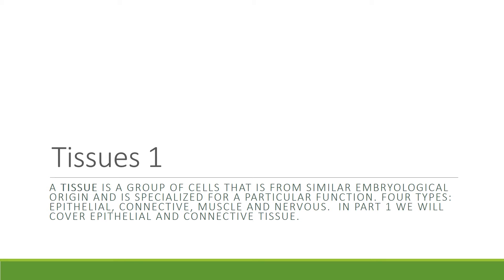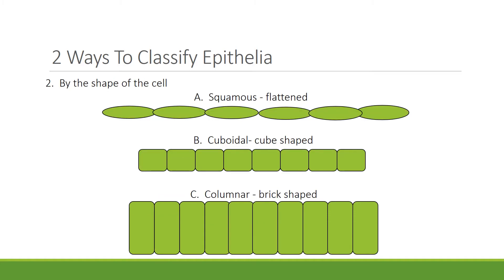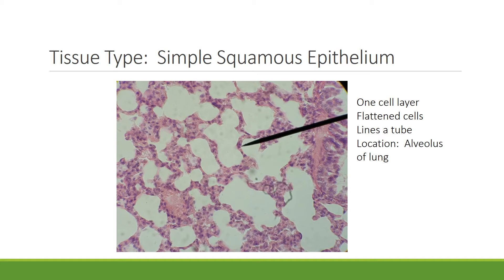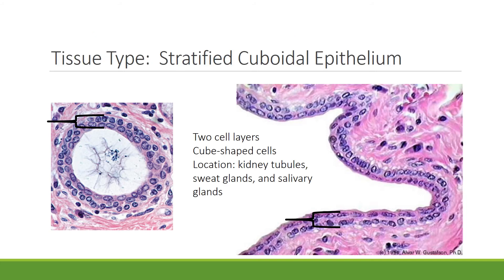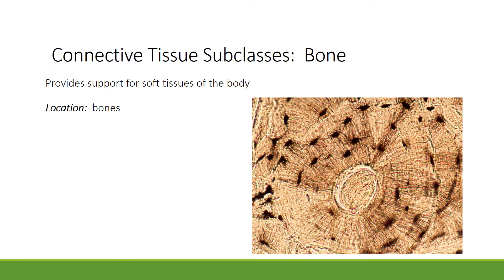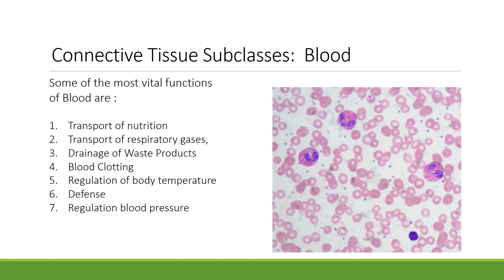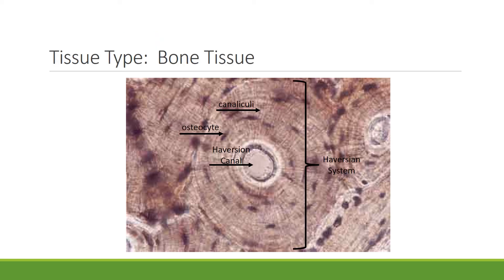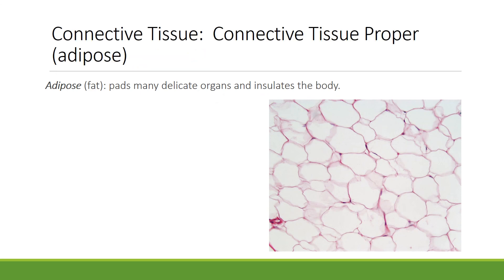Lecture 11 A&P Tissues 1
In this lecture, you will learn about the first two types of human tissues; epithelial and connective tissue.